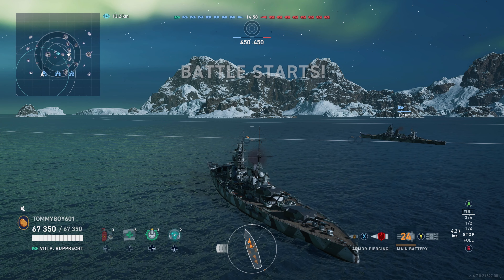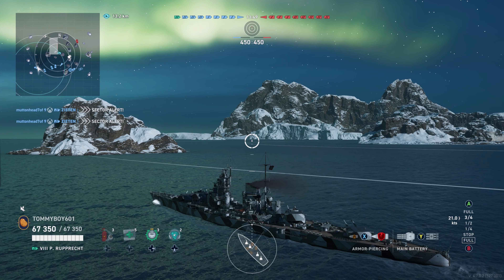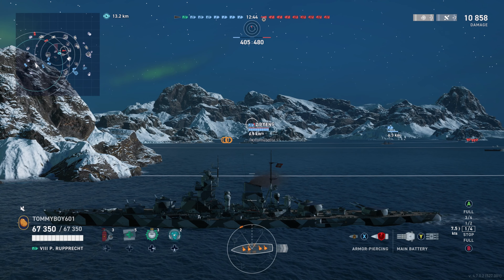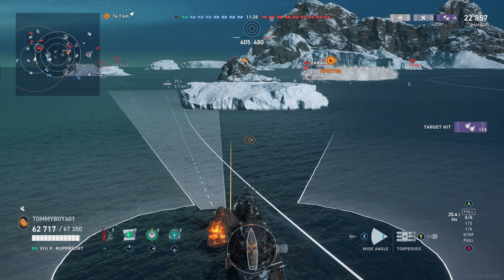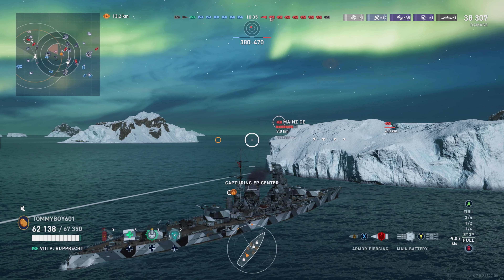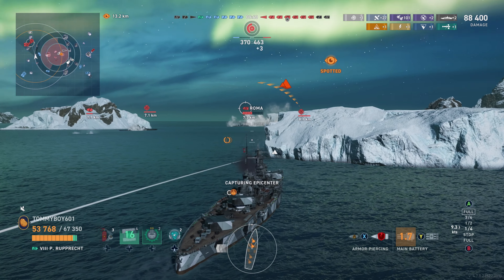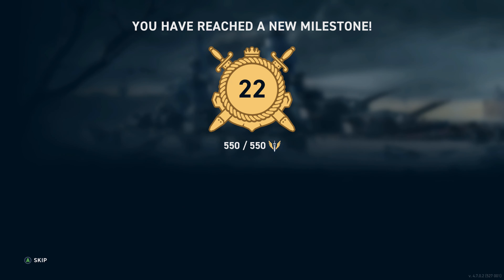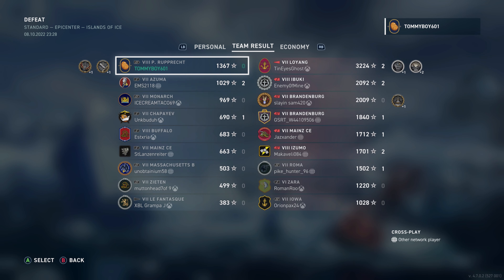Prinz Rupprecht: Fun New Brawler | World of Warships Legends | 4k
Today we are taking a look at the new tier 8 Prinz Rupprecht in world of warships legends